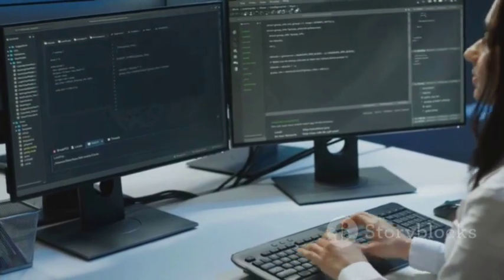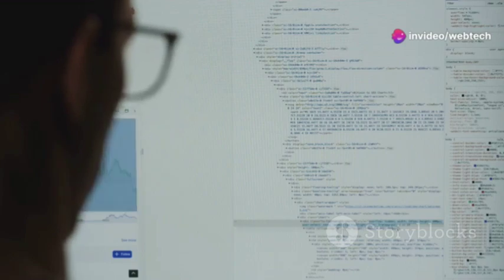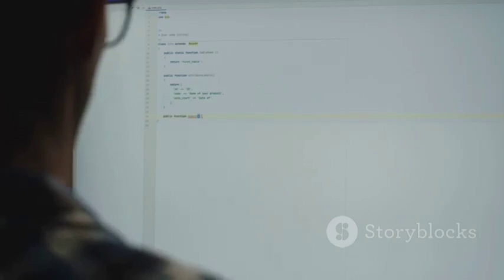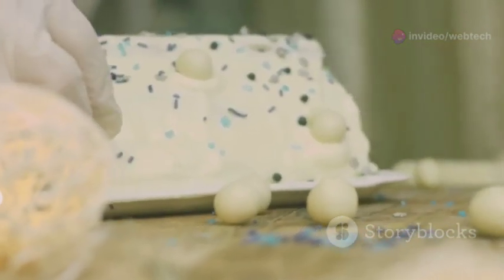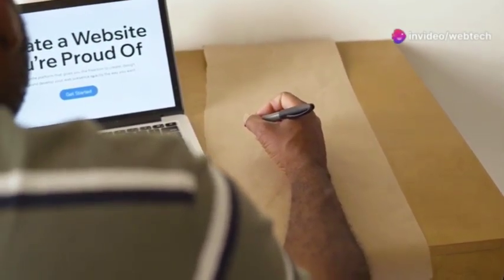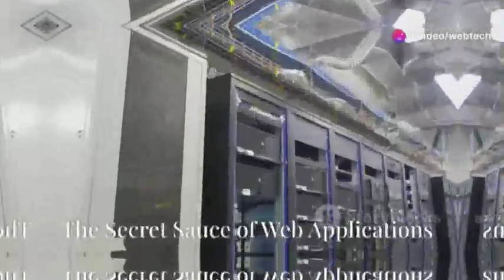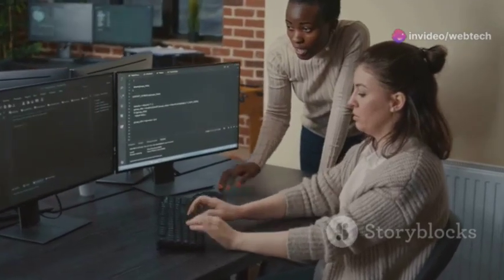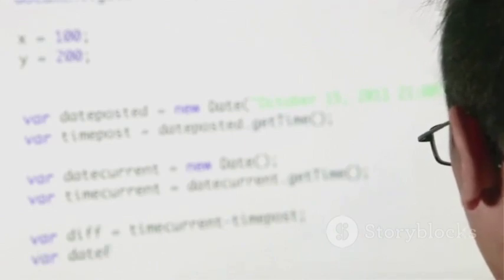Web Programming Made Simple: Frontend vs Backend Explained in 3 Minutes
Curious about web programming but don’t know where to start? In this quick 3-minute video, I break down the essentials of web programming in a simple and easy-to-understand way. Learn the difference between frontend and backend development, and discover how languages like HTML, CSS, JavaScript, PHP, and Python come together to create amazing websites. Whether you're just starting out or need a quick refresher, this video is perfect for you